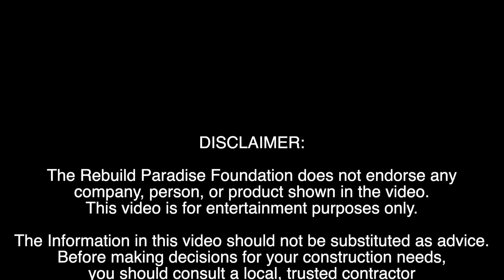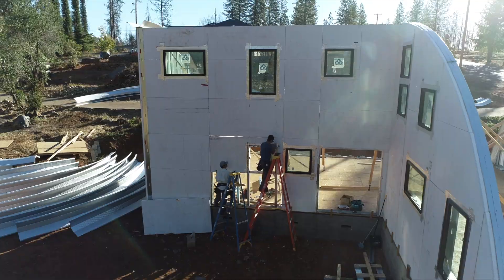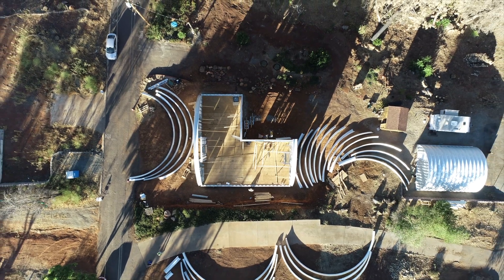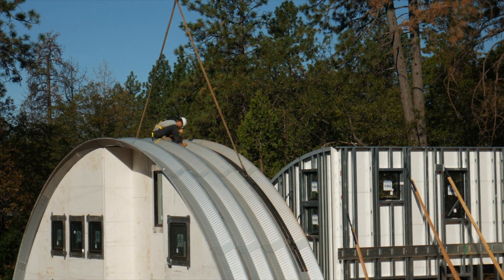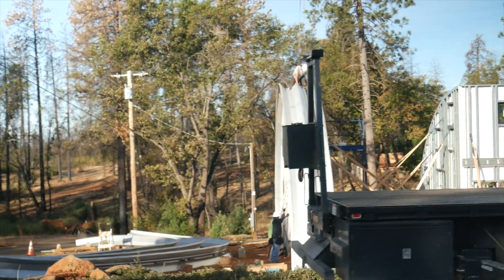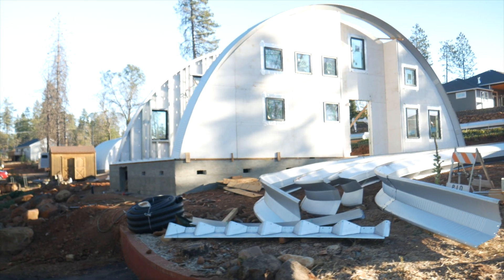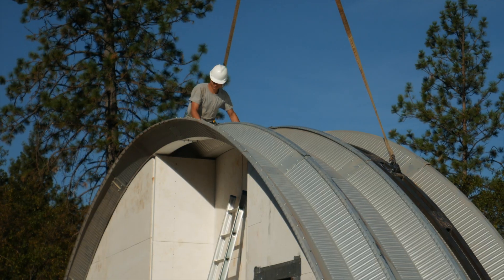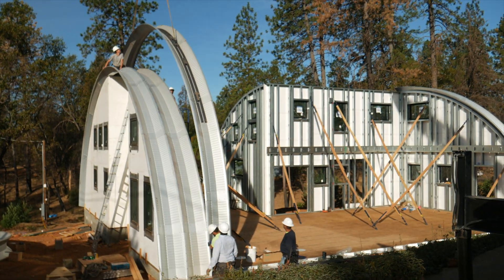Q Cabin Kits | The Tech Book Ep.3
Welcome back to the first season of, The Tech Book! This series will ask the question, what is the newest and best technology within the construction industry? Check out cheaper, more disaster-resistant, and all about faster alternatives to any other stick-built home, or just learn what's the latest and greatest in developmental, construction-based technology.

In the third episode of The Tech Book, we meet with Vern Sneed and discuss Q Cabin Kits - a building technique used in every town across America. With the capability of building these homes in around 7 days from foundation, Vern is confident Steel Frame housing is the best way to build a home. Our host of this episode, Vern explains to us where he got his start in the industry and with the product, why this technology is a great choice for a disaster-resistant home, and why steel frames are the way to go.